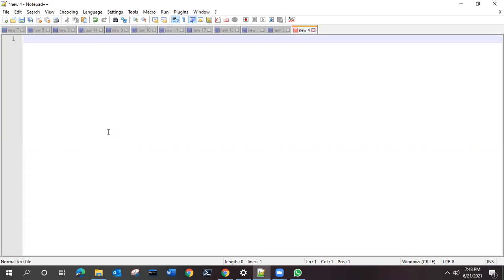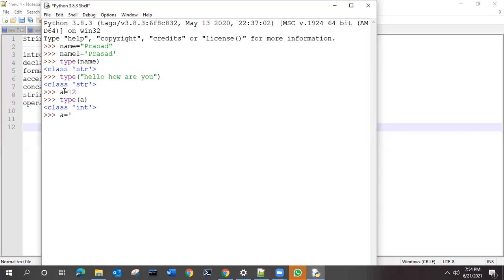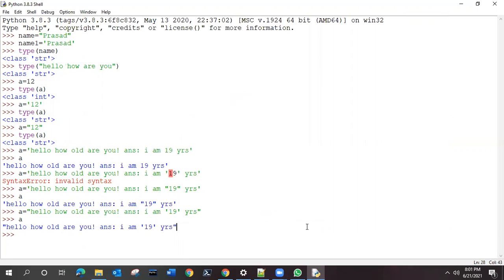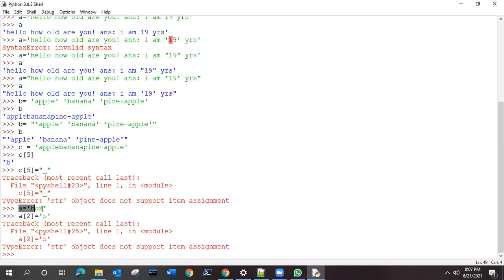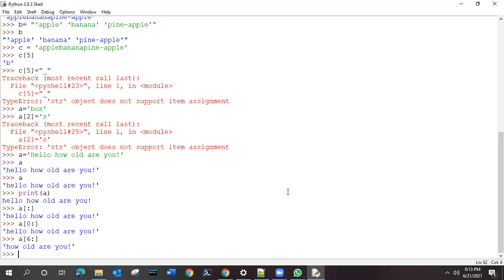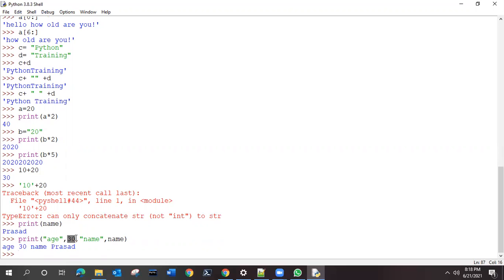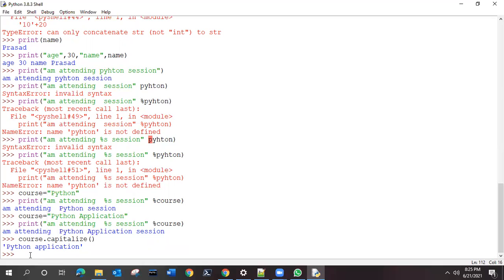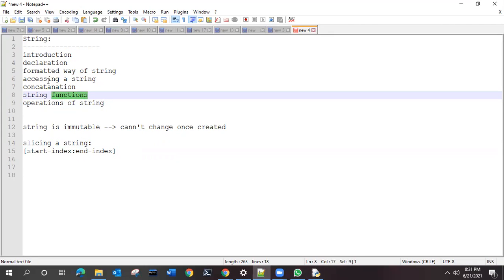String in Python || DataEdge Systems Inc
What is Python String?
A Python string is a sequence of characters. There is a built-in class ‘str’ for handling Python string.
You can prove this with the type() function.
type("DATA EDGE")

Output:
class ‘str’